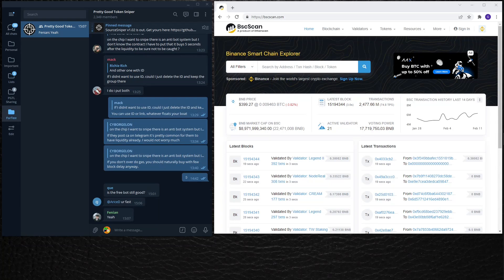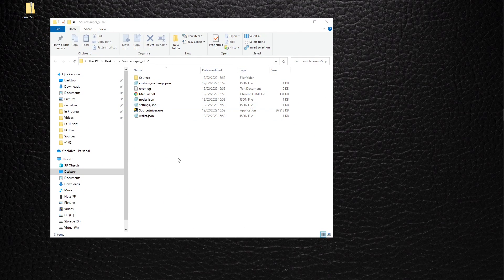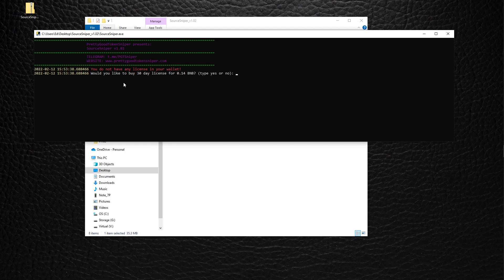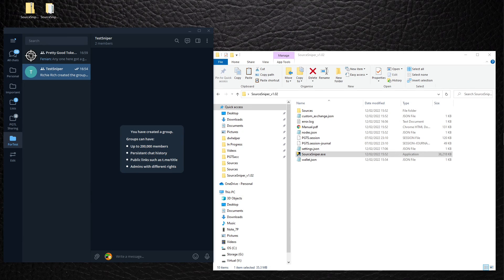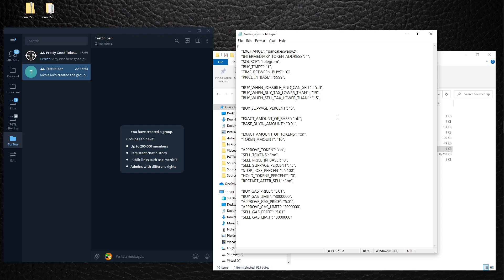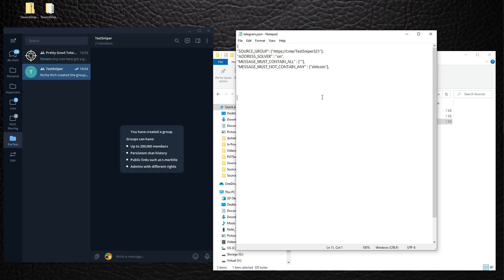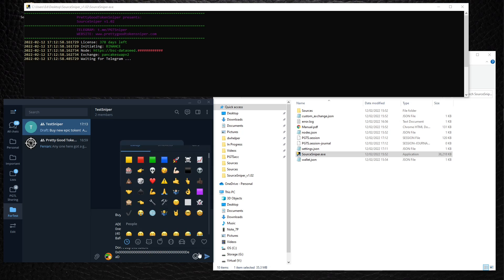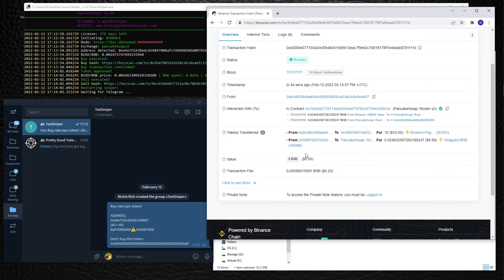Source Sniper demo snipe using Telegram and setup for Pancakeswap, Uniswap etc.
Guide on how to download sniper, purchase license and demo snipe with telegram mode.

telegram token sniper
token sniper
token sniper pancakeswap
token sniper bot
token sniper crypto
token sniper bsc
token launch sniper
sniper bot
sniper bot crypto
sniper bot bsc
sniper bot telegram
sniper bot uniswap